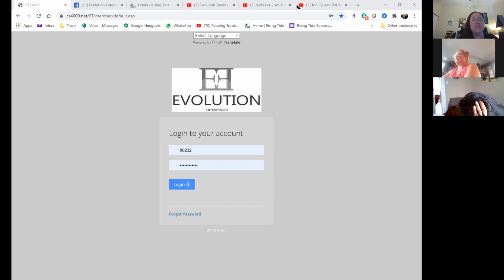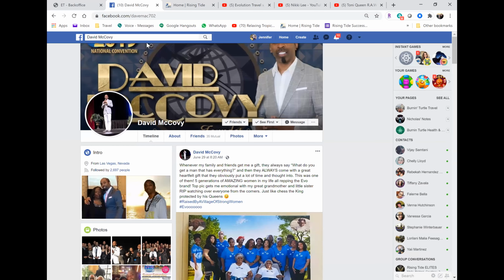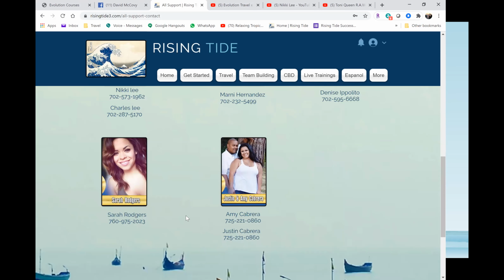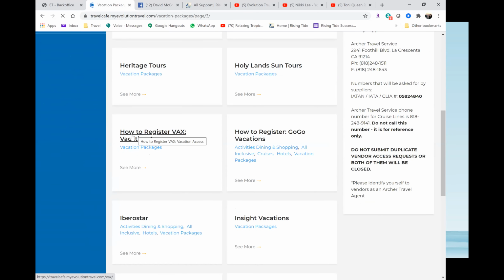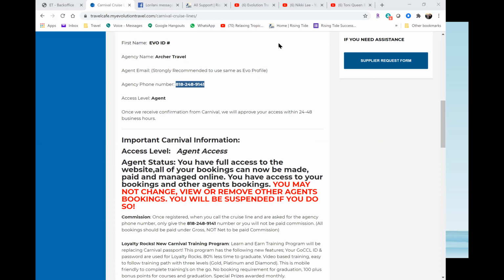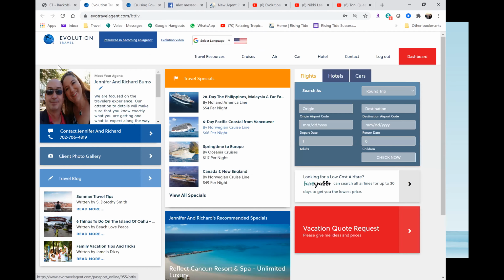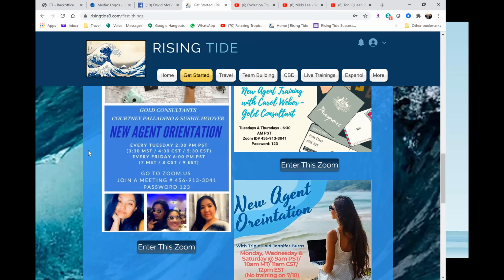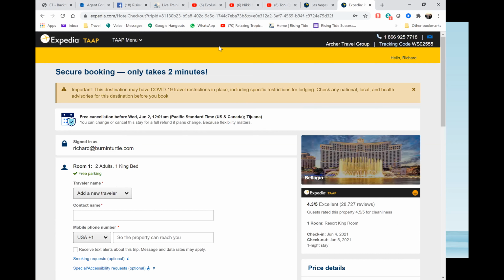New Agent Orientation with Jennifer Burns 7/1/20